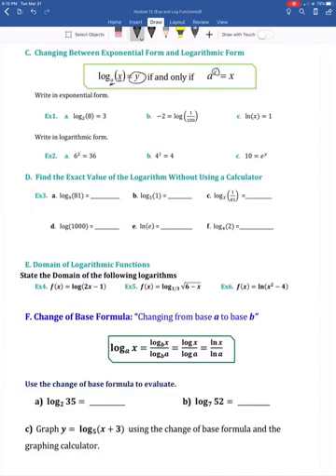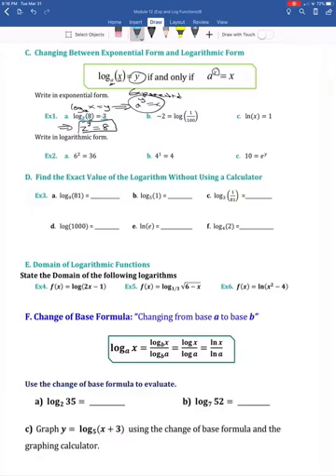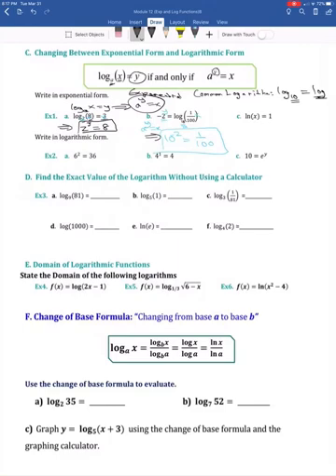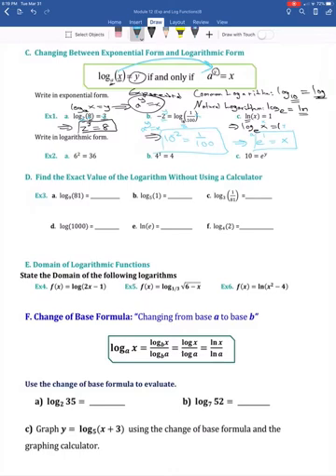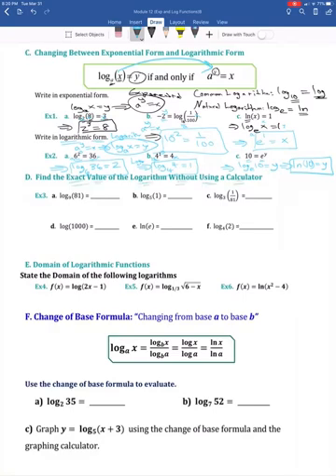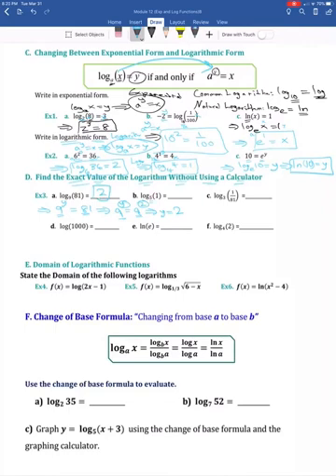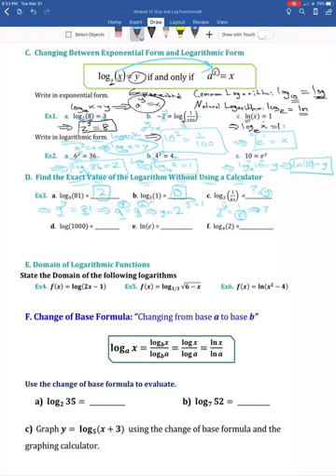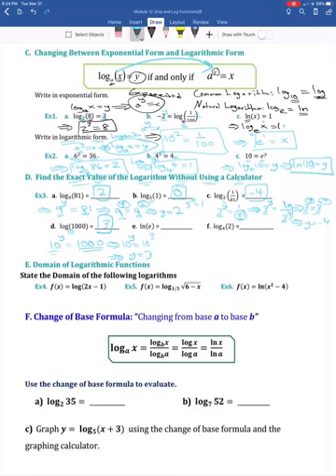Sections 5.2 - 5.4 Lecture Video Part 4 of 7